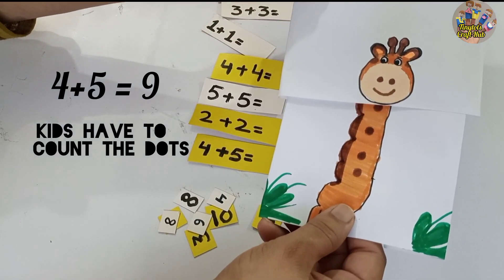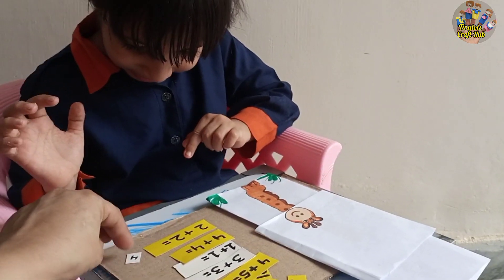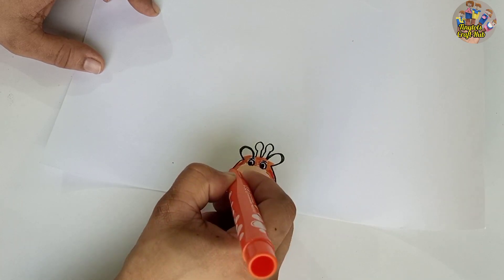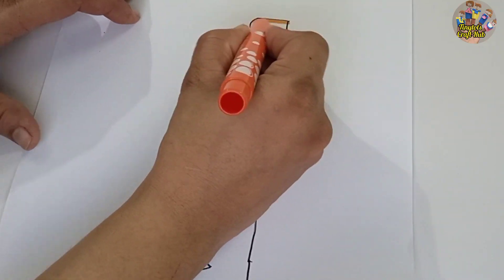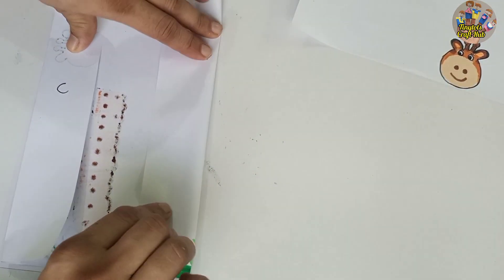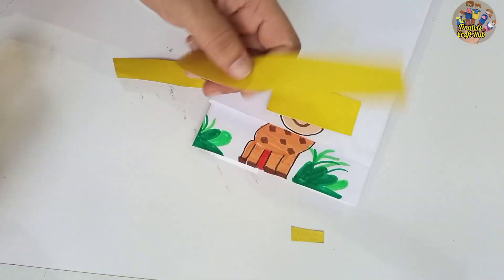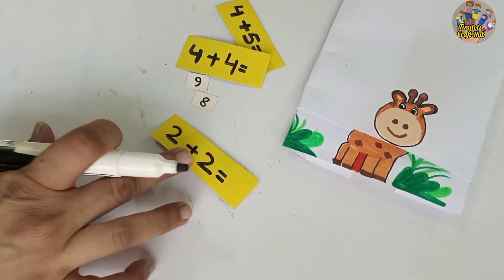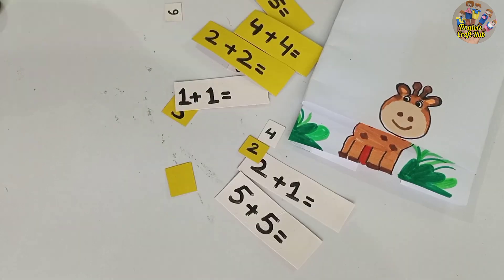Interactive Maths Activity | Maths addition Activity For preschoolers.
Maths addition Activity for Class 1 | Maths Activity For preschoolers.

Maths Addition Creative Activity For Class 1 & 2  Summer Vacation Children Activities At Home

DIY Games to Practice Addition | Fun Math for Children
Addition activity for Class 1
Simple addition activity Activity based addition for kids Basic addition activity Addition

DIY Addition Activity  Fast and Easy Way to Teach Kids How to Add
Maths giraffe activity,
interactive math Activity,
preschool maths activity.